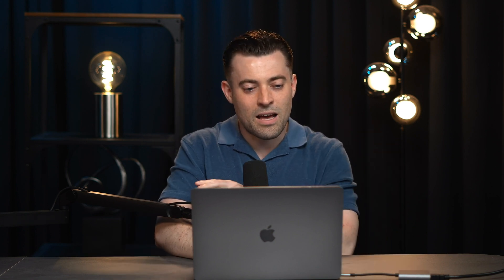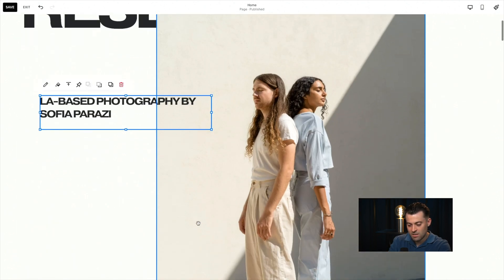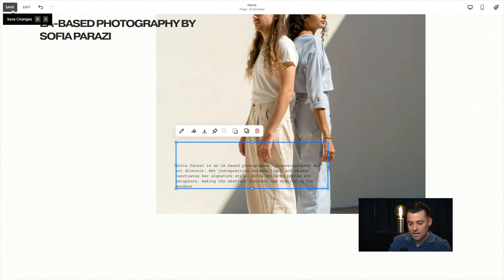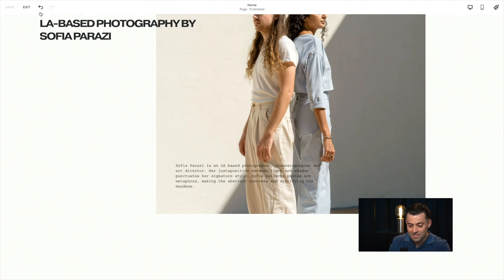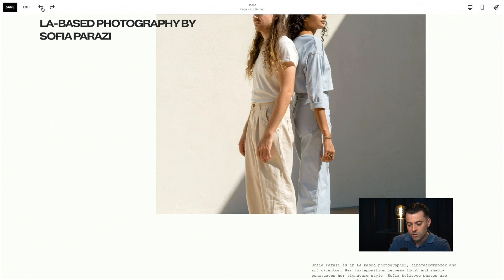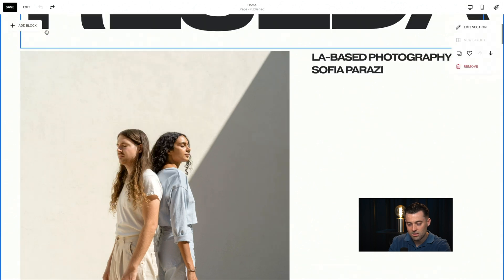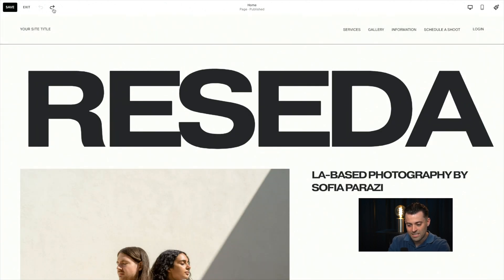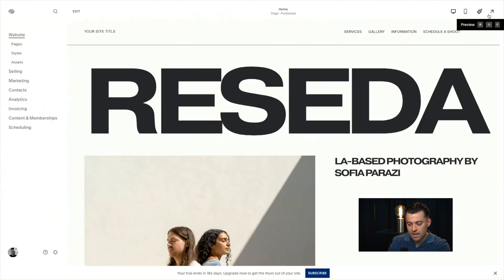How to Restore Previous Designs on Squarespace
to find out how you can work with Sam.

Prefer to read your tutorials?

Timestamps:

00:00 Introduction and Caveat
00:38 Messing Up in the Editor
01:04 Using Undo and Redo
01:23 Restoring Previous Versions
02:17 Final Thoughts